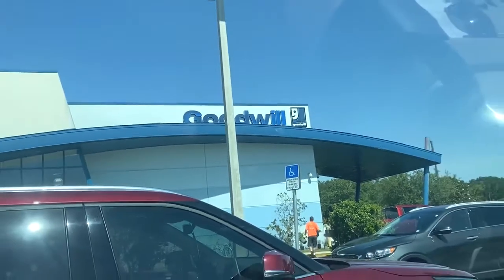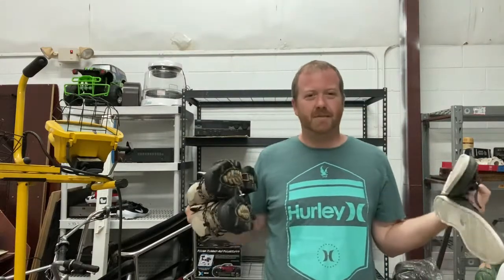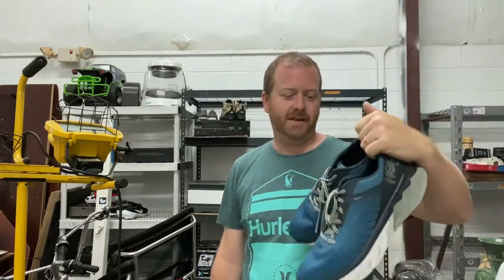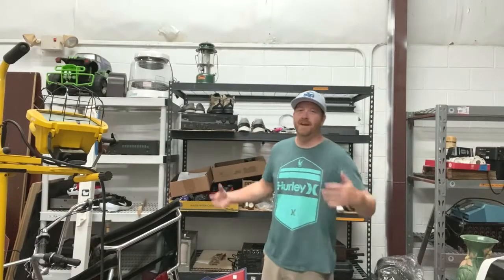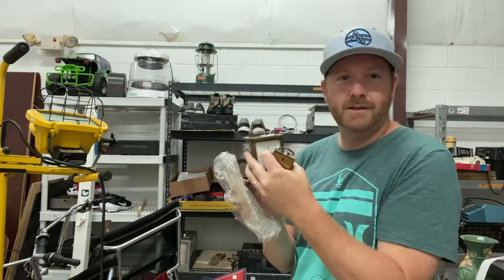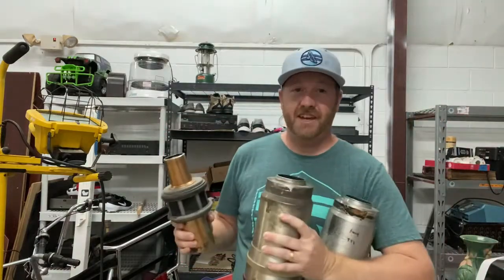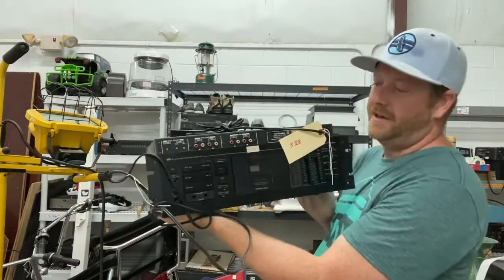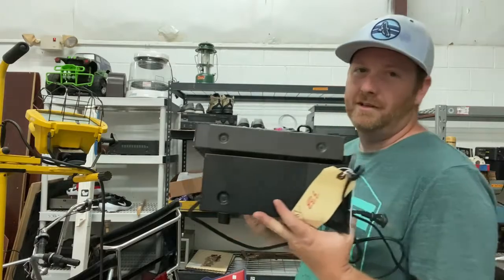Finding Cool stuff at Auctions to Flip on eBay!!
Another sucessful sourcing day!!